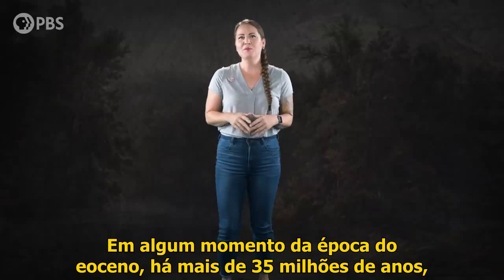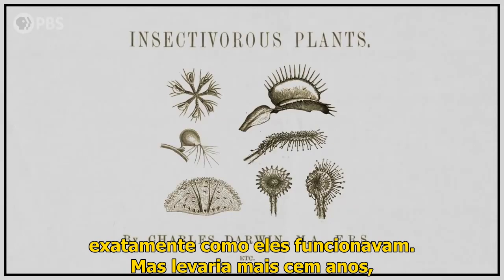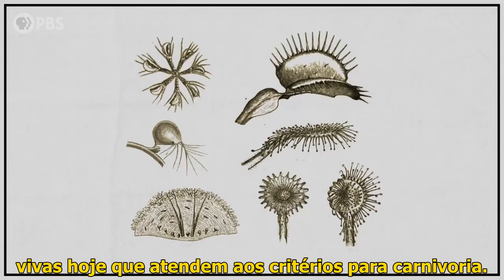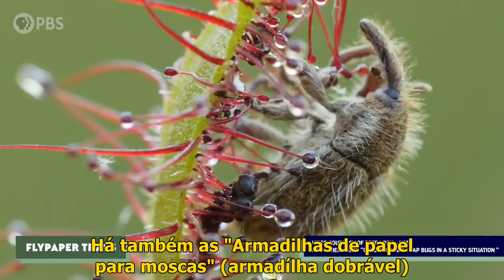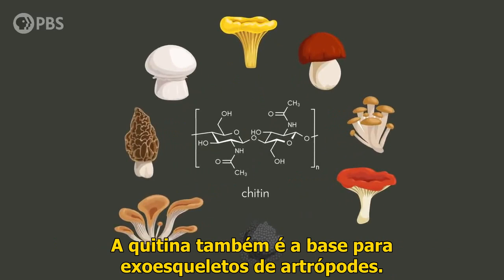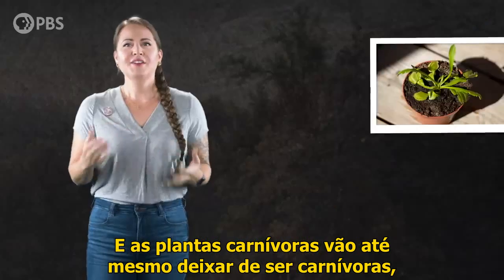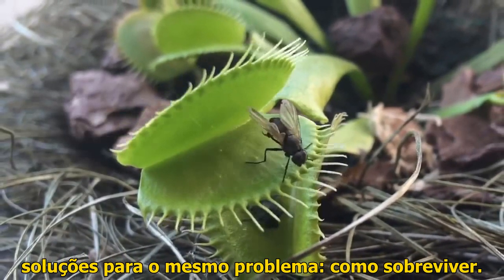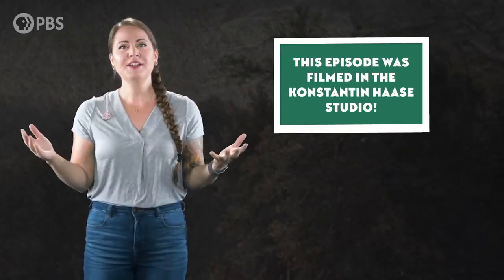Como as PLANTAS se tornaram CARNÍVORAS? (Legendado)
A carnivoria se desenvolveu independentemente em plantas pelo menos nove vezes, sendo um excelente exemplo de evolução convergente. Mas como e por que isso aconteceu?